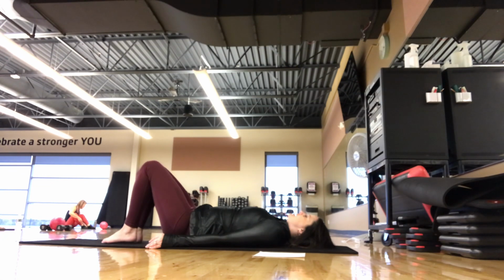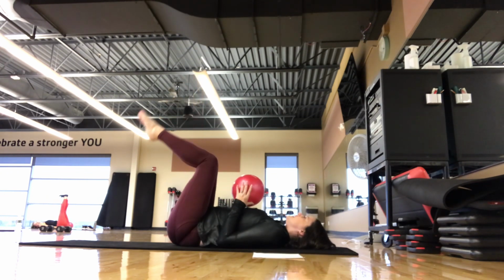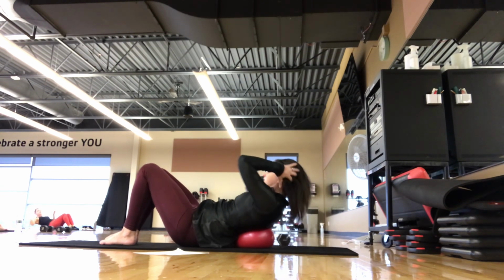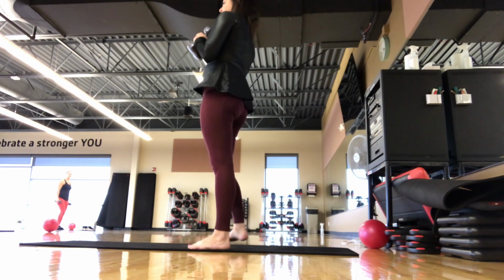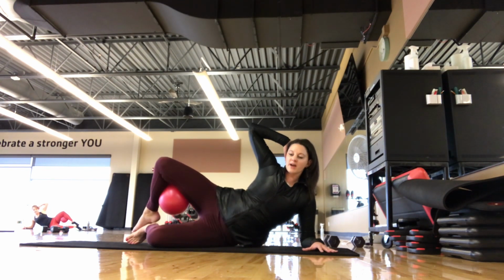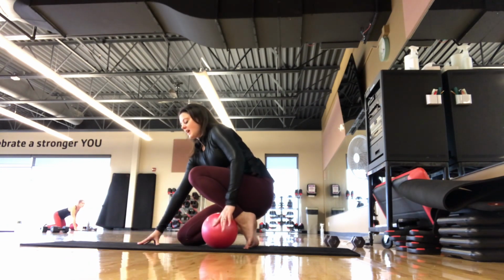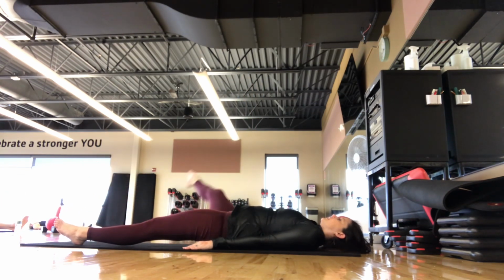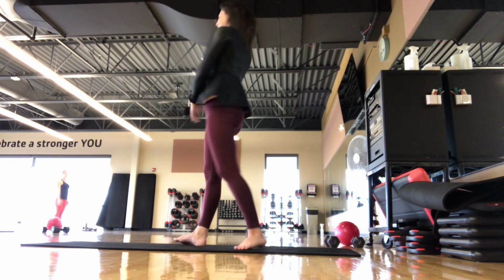Mat Pilates 11/3/23 ball and weights